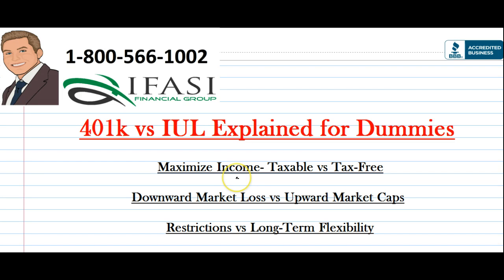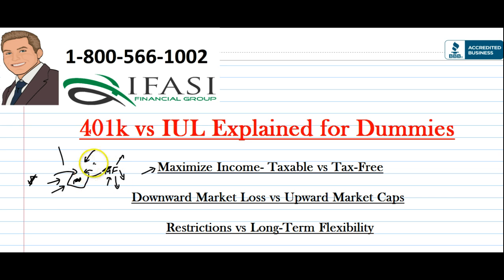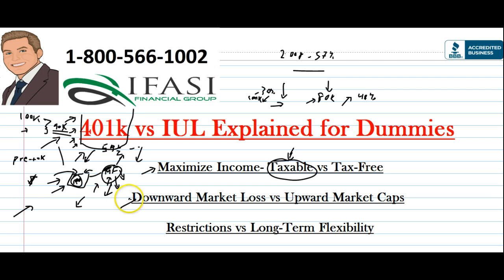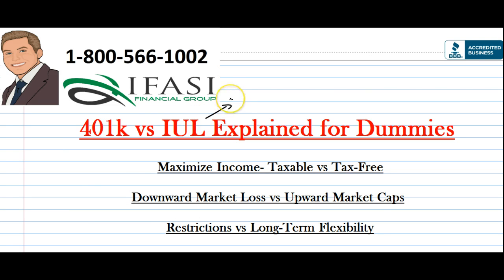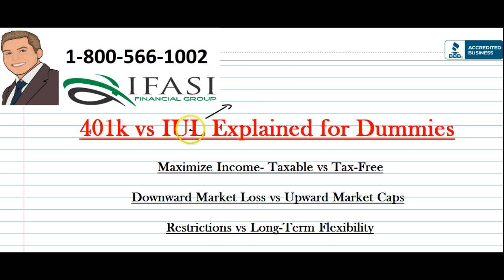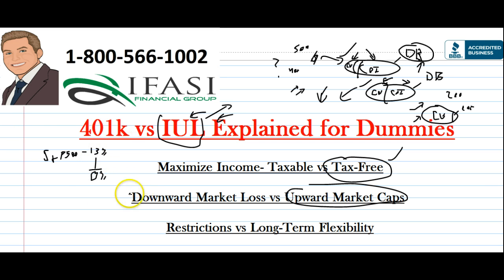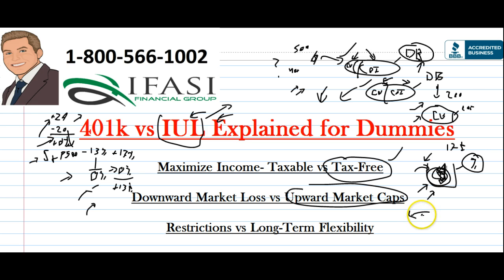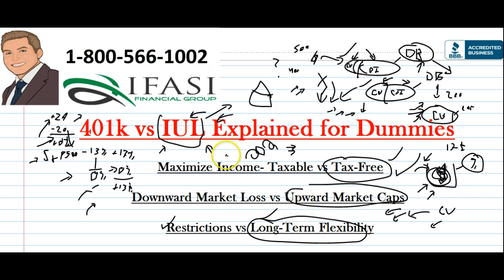401k vs IUL - 401k vs IUL Explained for Dummies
What are 401ks vs IULs – What is a 401k vs IUL? 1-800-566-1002 . What are the best types of 401ks vs IUL s and learn how you can avoid the most common mistakes that individuals have made when looking to purchase a 401k vs IUL.

401K vs IUL Options - Real Returns Versus Average Returns?
The stock market always reports returns as average. Why? The stock market has Average Returns because they must factor in the negative years and divide by the number of years of the investment (thus avg). An Indexed Universal policy only has Real Returns; It never has a negative return in any year. This is extremely powerful over time and will far outpace any investment that has negative returns in just a short period. So, in actuality, the "Real Return" of a stock market index would be far less than than it's "Avg. Return". This is just another reason not to subject your retirement to anything AVERAGE!
Plus, an Indexed Universal Life policy has something (many things actually but here are 2) that are critically important! First, an IUL has an Annual LOCK-IN of your prior years returns and second is a floor of between 0-3% depending on the policy/carrier. THIS IS HUGE ADVANTAGE that no other policy offers!!
Additional Information on Index Universal Life Policies:
"Would you rather be taxed on the seed or the harvest?" The seed, for sure!! I can buy the seed for $500 and I'll make $5,000 on the harvest. Would you rather pay tax on $500 or $5,000? This being the case, why are so many people using Tax Deferred qualified plan investments like 401k's to save for retirement? The second you contribute to a Tax Deferred investment, you're under control of the IRS and Uncle Sam's rules; He can change them at any time! With Social Security going bankrupt and the National Debt growing out of control, I'd bet taxes will be higher in 20-30 years.  This is another reason not to use a Tax Deferred investment for your retirement planning. There is a better way and it's called a Indexed Universal Life Policy.
Indexed Universal Life Insurance (IUL) is a Tax Free insurance policy that puts the owner in control of their retirement and not Uncle Sam! It's perfect for individuals and business owners and has more "living benefits" than the actual death benefit that is included. The absolute beauty of these plans is their not classified as "Qualified Plans" by the IRS, yet they are ideally suited to save for retirement. An IUL is a permanent cash-value life insurance product that is designed to outperform Whole Life, Universal Life and Variable Life without the catastrophic downside risk. In fact, IUL policies have zero downside risk! IUL policies are linked to major market indexes like the S&P 500, but your money is never in the market. For example, if the market index returns a negative 30%, your downside protection within the IUL policy will protect you from these losses. However, you benefit from any positive market returns each year. This provides your investment with the best of both worlds...all the up side with no downside risk! Indexed Universal life policies are far more advantageous than any "Tax Deferred Qualified Plan" on the market! These policies are individually built for the specific individual

401k vs IUL annuities
401k vs IUL income
401k vs IUL explained
401k vs IUL reviews
401k vs IUL review
What is the best fixed indexed 401k vs IUL vs the top immediate 401k vs IUL